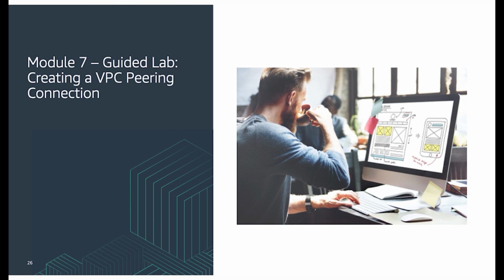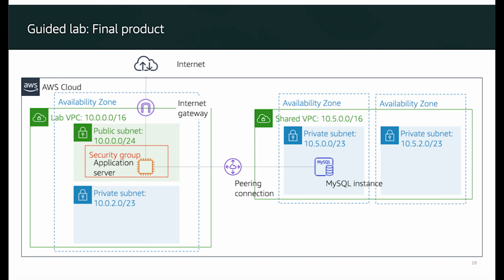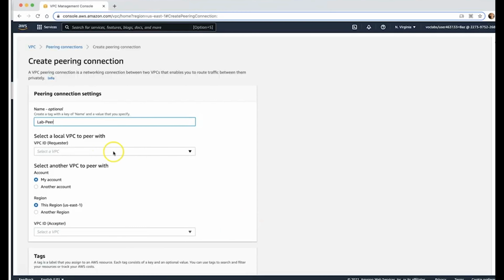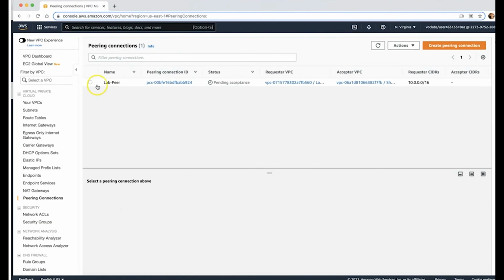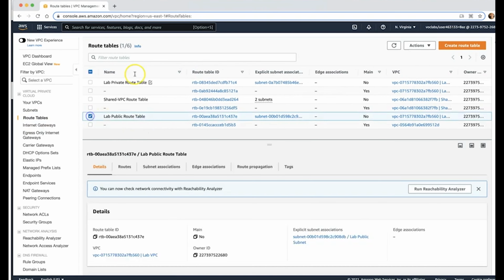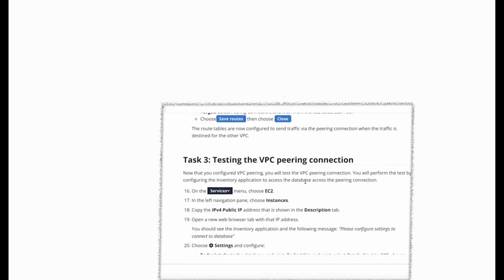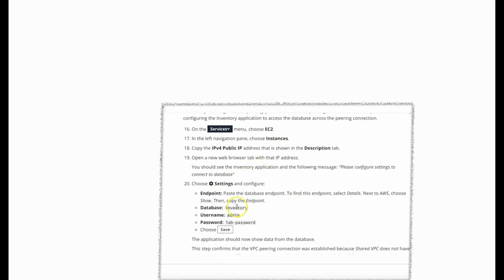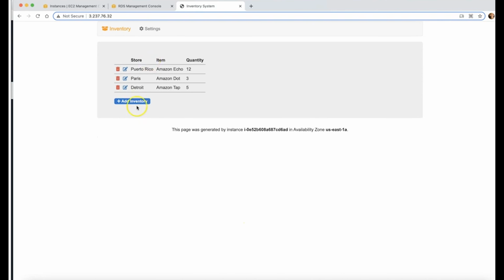AWS Project | How To Create a VPC Peering Connection?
Create a peering connection between two VPCs
Configure route tables to send traffic to the peering connection
Test the peering connection